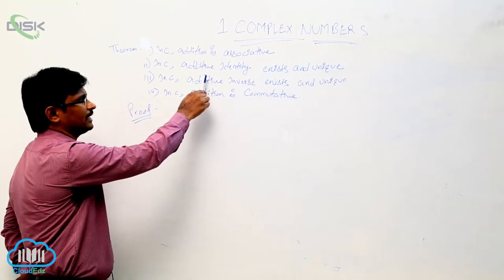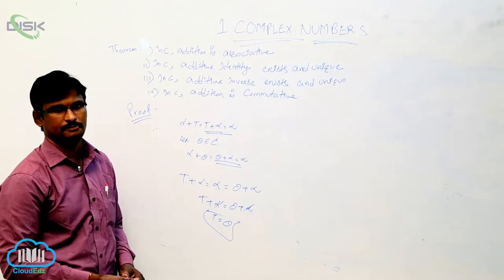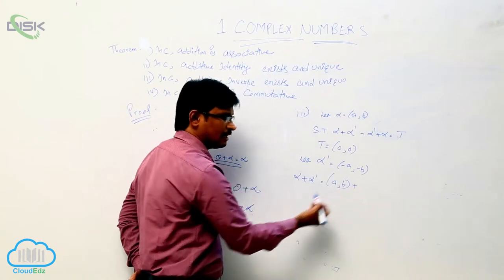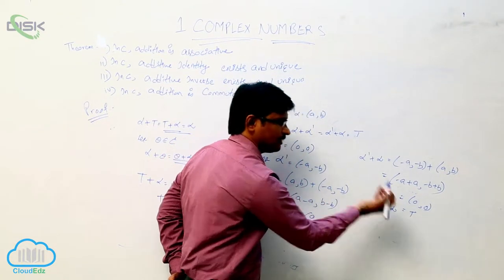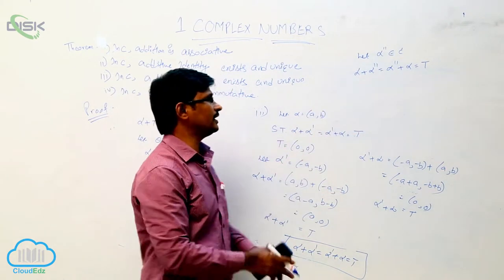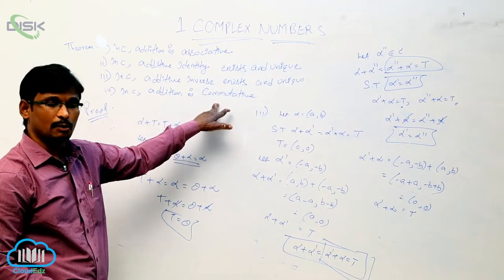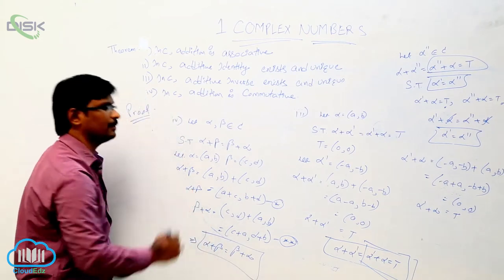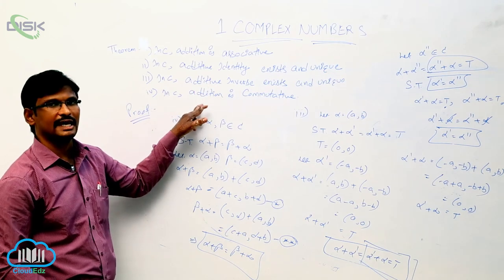Complex numbers as an ordered pair of real numbers || Add theorem of Comp nos 1 || Disk Telangana